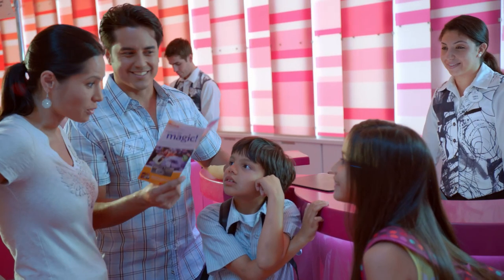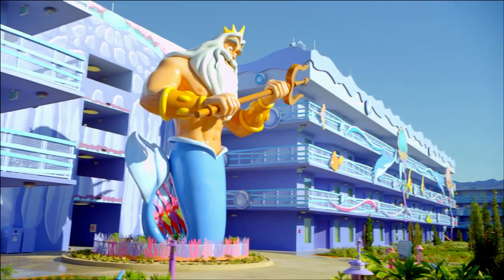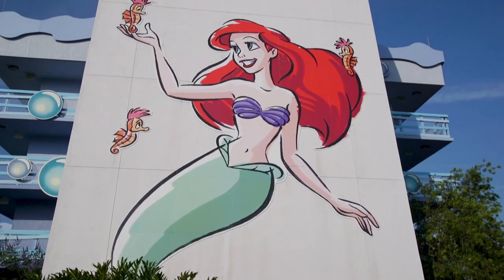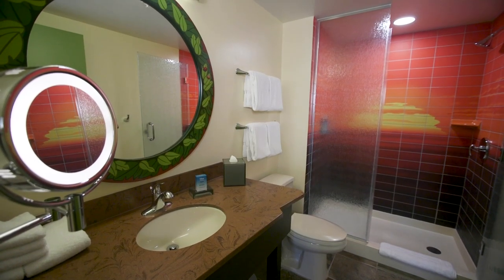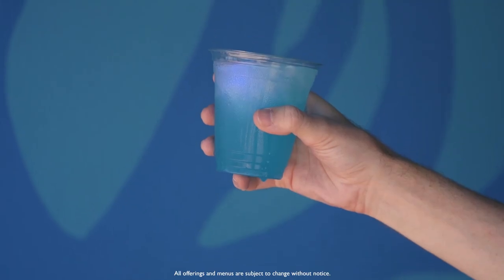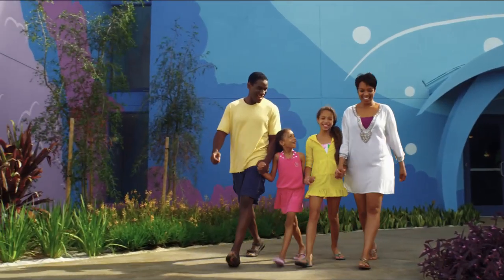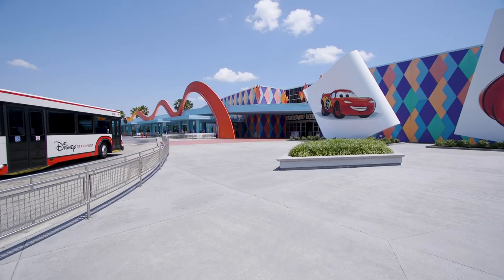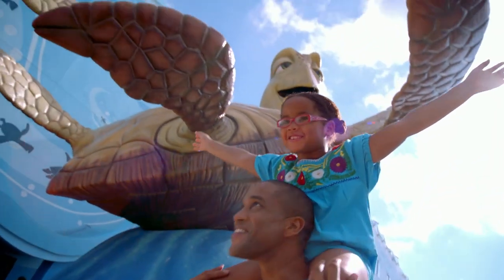Disney's Art of Animation Resort Overview | Walt Disney World Resort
Learn more about Disney's Art of Animation Resort at Walt Disney World Resort.